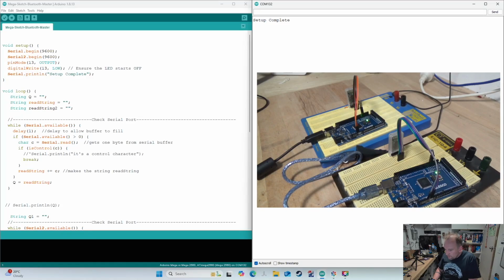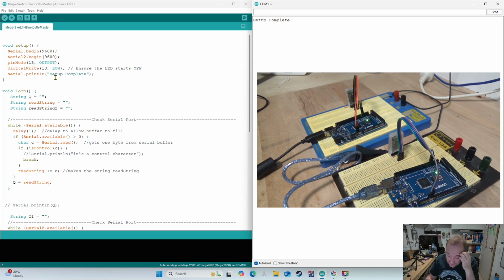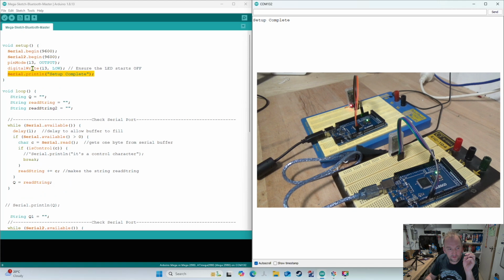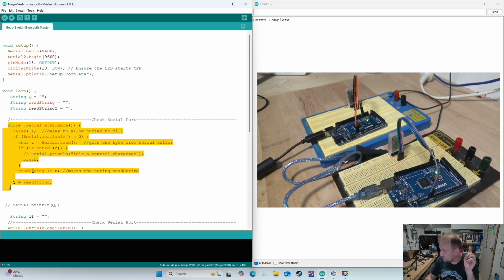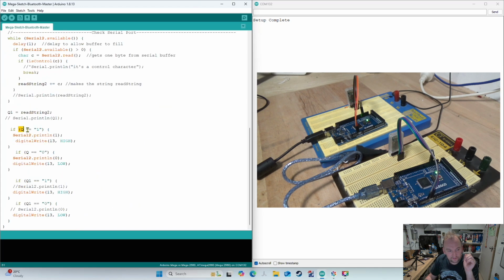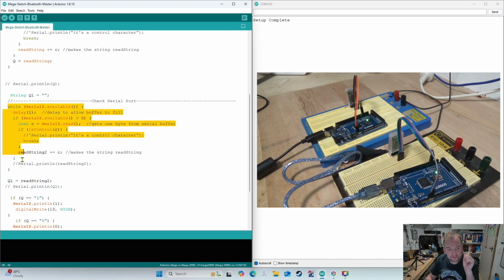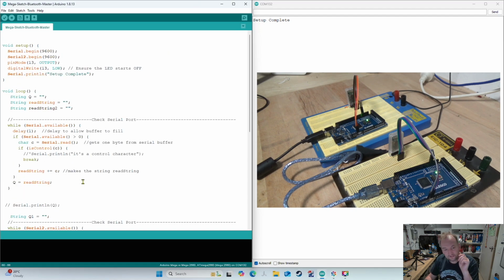Arduino 2 Arduino Communications VIA Bluetooth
Connection via bluetooth using two Arduino Mega's and two HC-05 Bluetooth modules